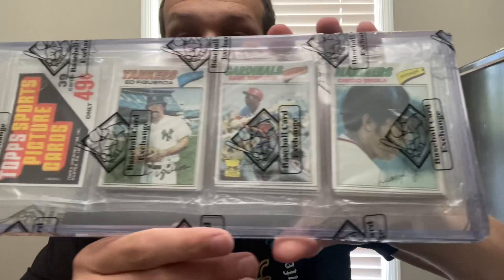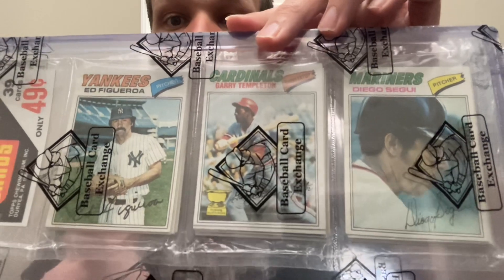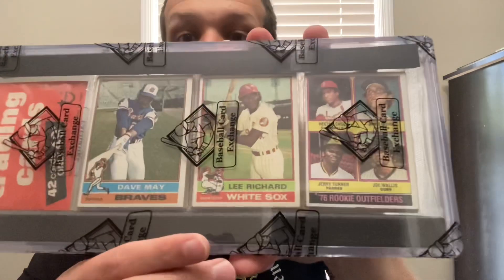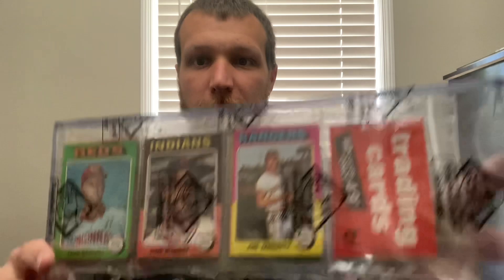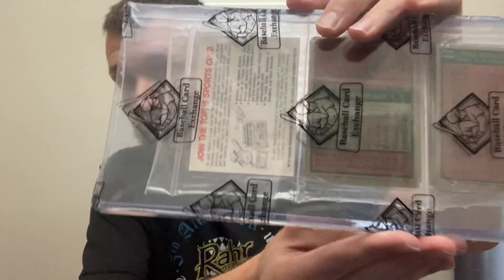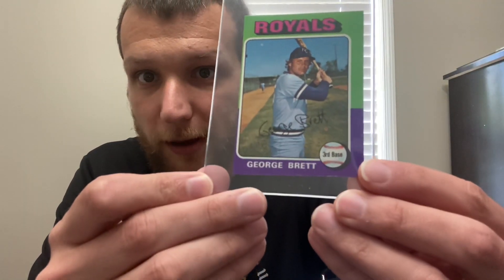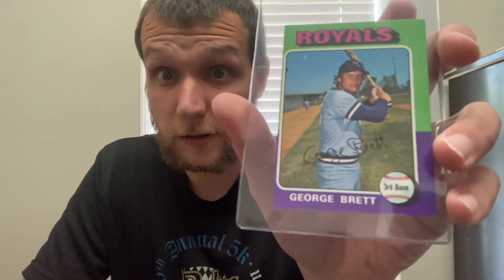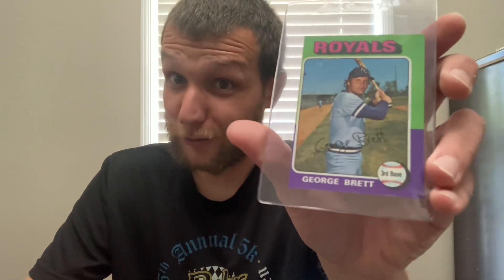All my 80’s racks are gone??!!